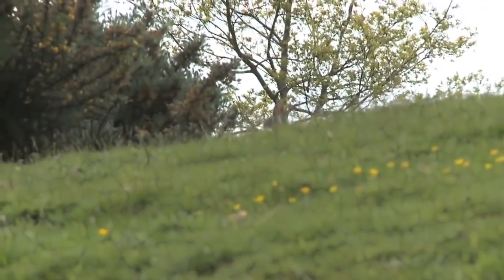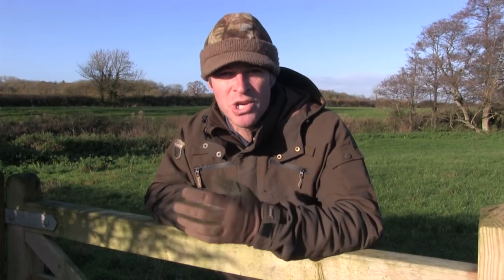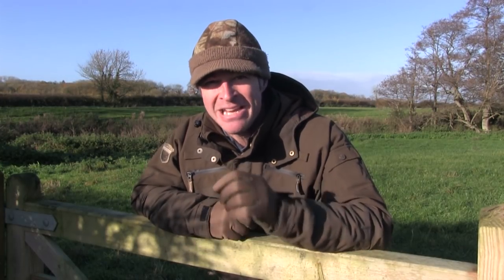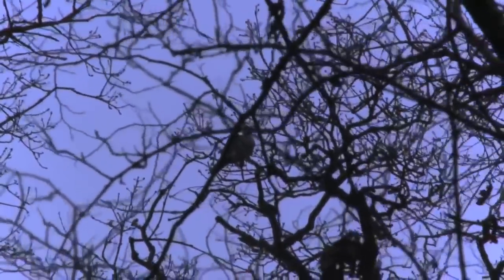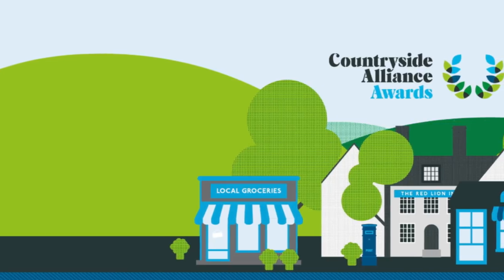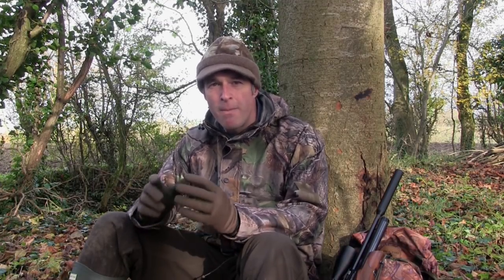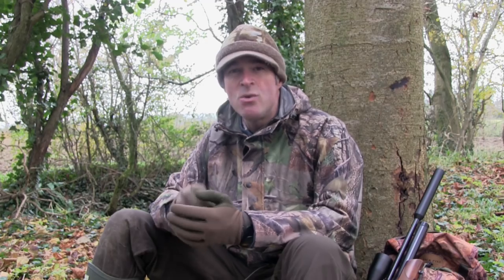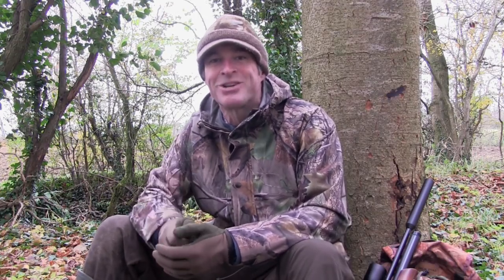The Airgun Show – Top shots at rabbits, rats, pigeons and squirrels, PLUS tips for winter hunting…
There’s an extra episode of The Airgun Show this month, so we’ve put together a roundup of some of our favourite shots from over the years. The shooting action includes clips from hunting trips in pursuit of rabbits, rats, grey squirrels, pigeons and crows.

We’ve also got some top tips to keep your cold weather hunting comfortable and productive. Mat Manning offers easy-to-follow advice on how to keep warm and fill your game bag during cold weather forays.